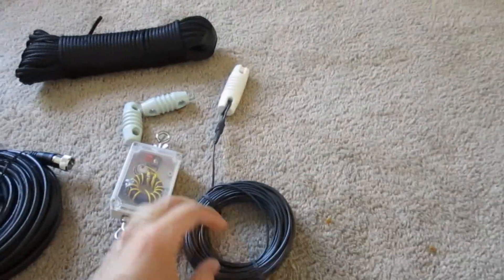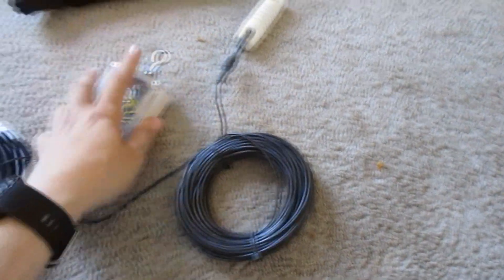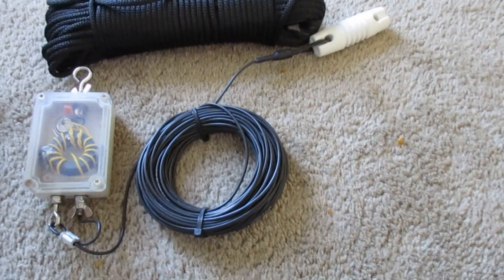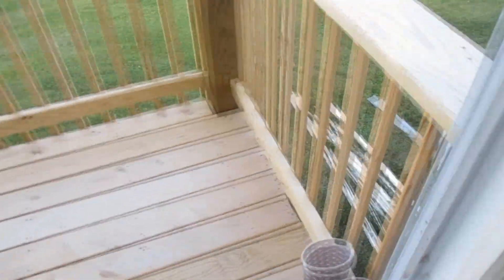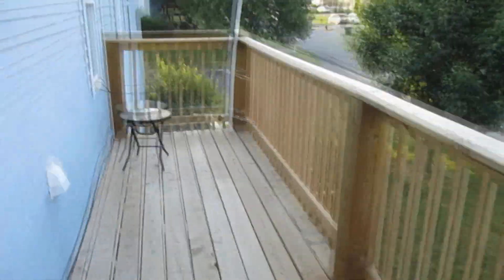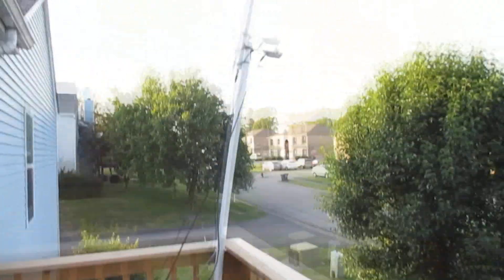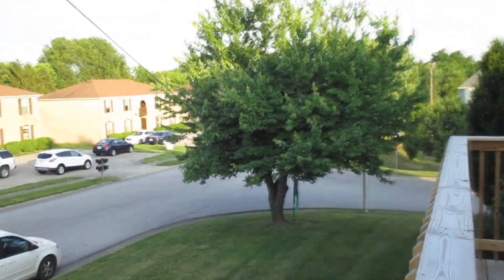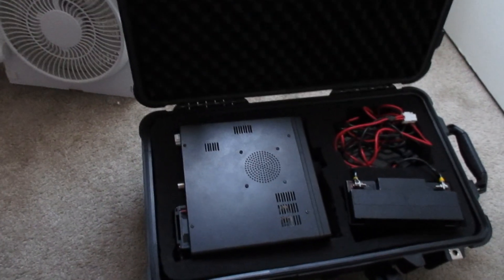Putting up my HF Apartment Antenna(End-Fed Dual Band)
I am in an upstairs apartment so it was a challenge coming up with a way to get an hf antenna up. The best conclusion I could come to was an end fed dual band antenna for 20-40 meters
It's not the best job, but I've gotten a few contacts and it's a start.
I do hope it doesn't cause any problems with the landlords.